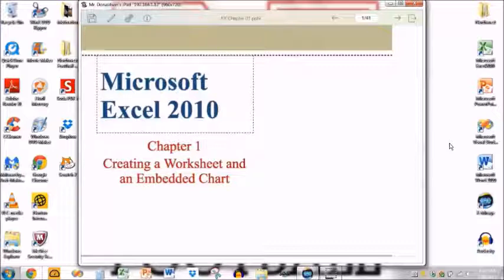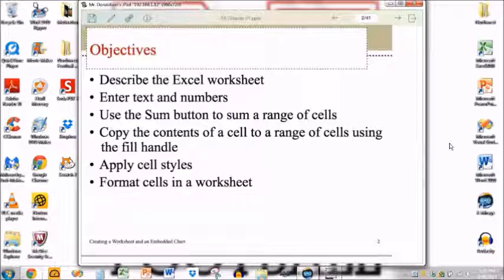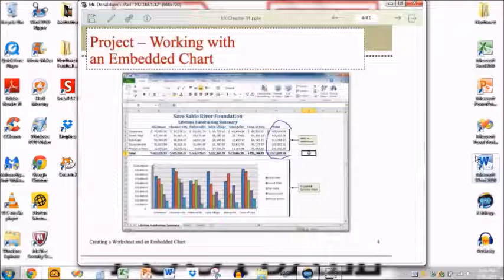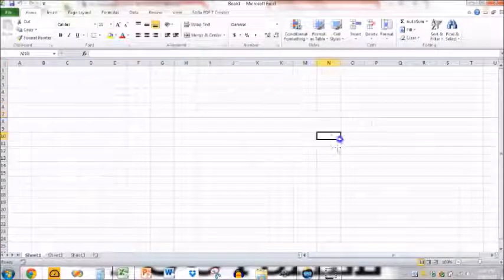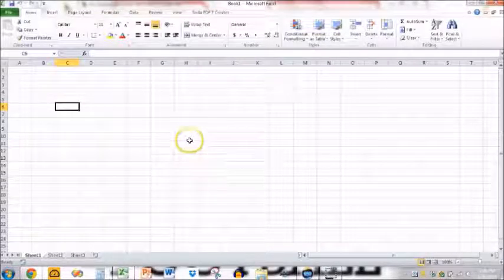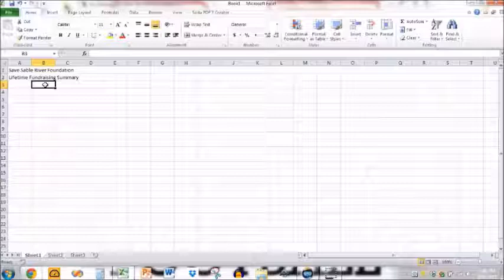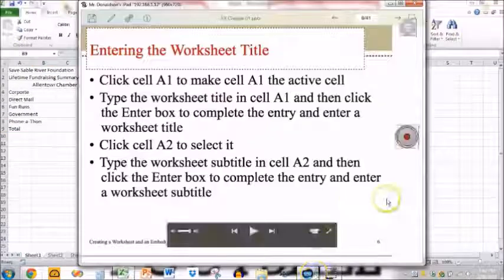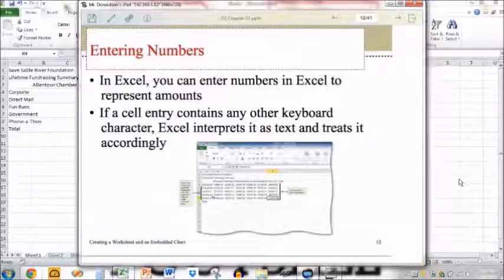Excel Making a Spreadsheet with a Chart